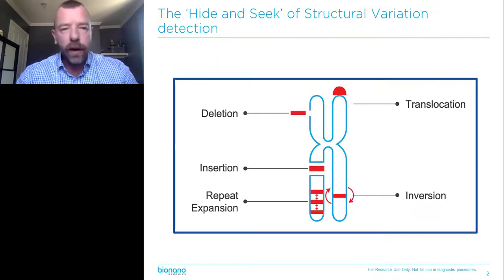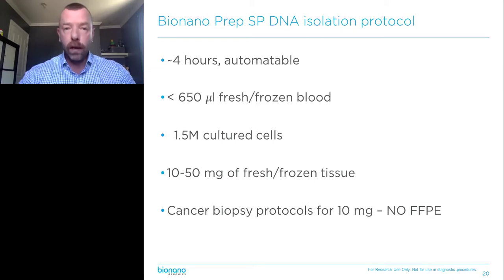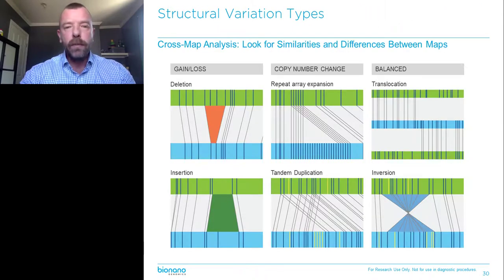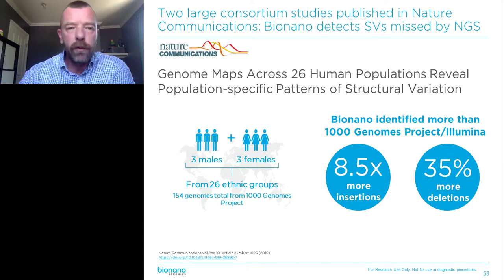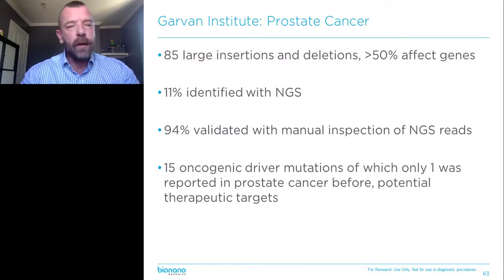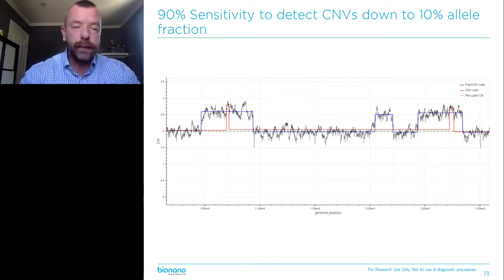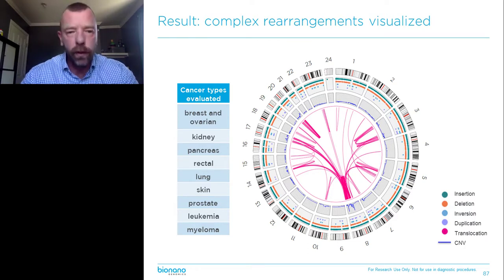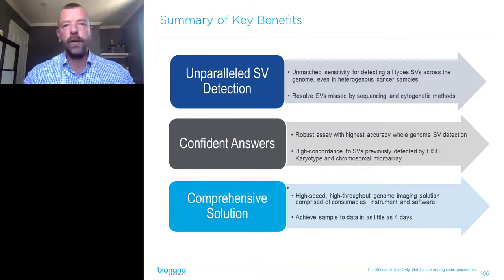Optical mapping with genome imaging for accurate analysis of structural variations in cancer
Accumulation of structural variations (SVs) across the genome is a known trigger factor for oncogenesis. Identifying these structural genomic alterations - accurately and comprehensively - is crucial for improving research and ultimately therapies for cancer patients, yet one of primary challenges when solely relied on short read sequencing and standard cytogenetic methods (e.g. karyotyping, FISH and chromosomal microarrays).

Optical mapping with genome imaging, enabled by the Bionano Saphyr® System, can accurately assemble and assay relevant regions for complex genomic disorders like cancer, even those involving very large segmental duplications. Genome imaging has to date unraveled a number of genes, never implicated in cancer and shown how they are affected by structural variations, along with deciphering novel structural variants. Listen to this webinar to learn how combining genome imaging with whole genome sequencing offers a strong integrative approach to understand small and large genomic variations in cancers.